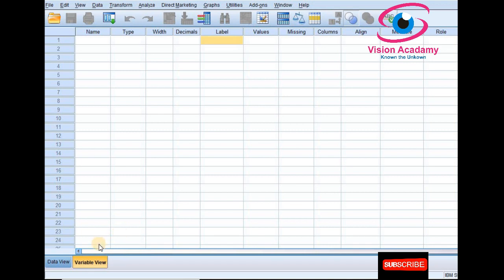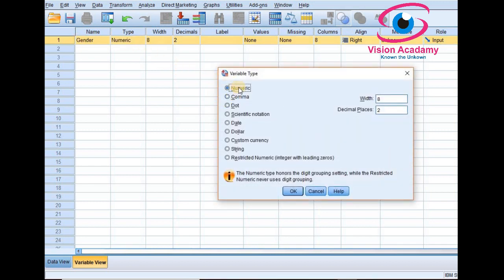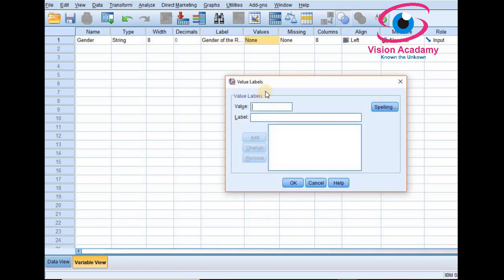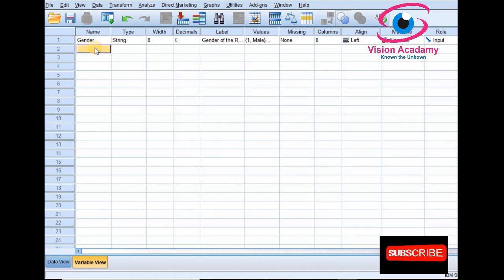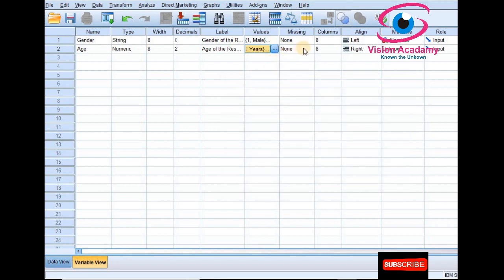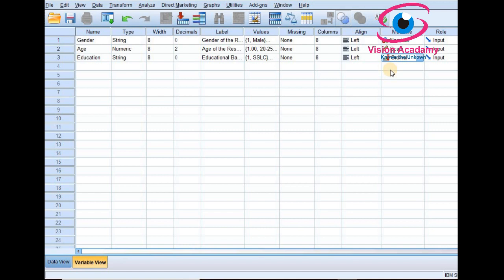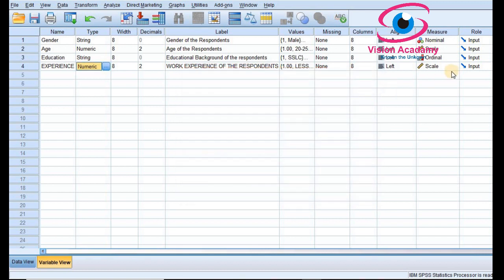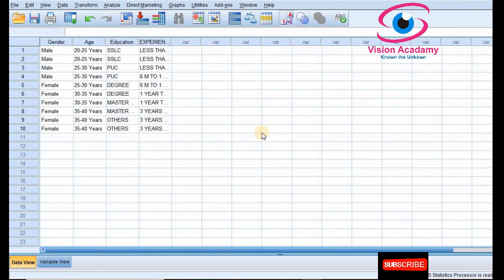Data Analysis using SPSS #2: Creating Files and Data Entry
In this lecture you will learn Data Analysis using SPSS #2: Creating Files and Data Entry.

Link to Financial analysis using Excel